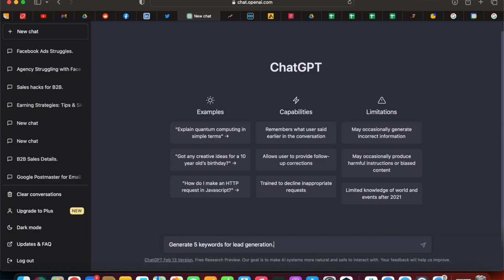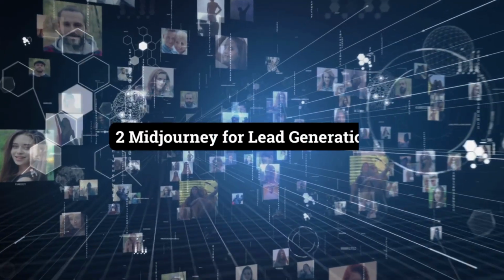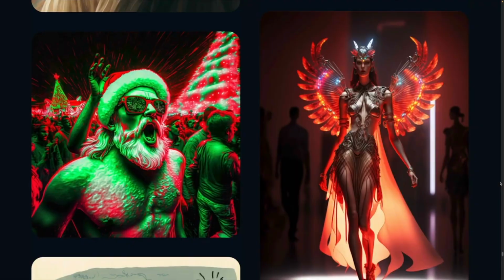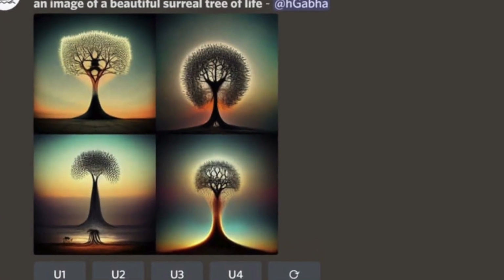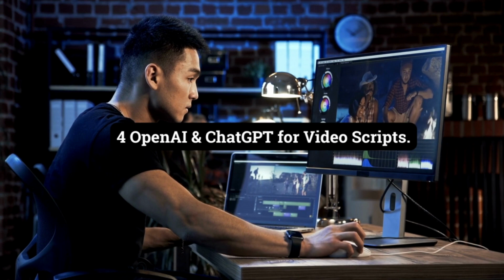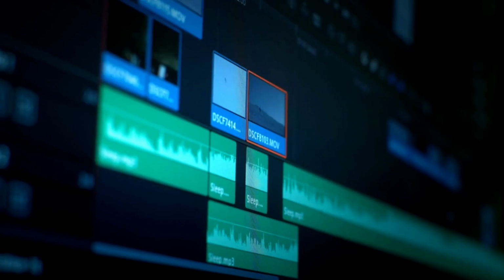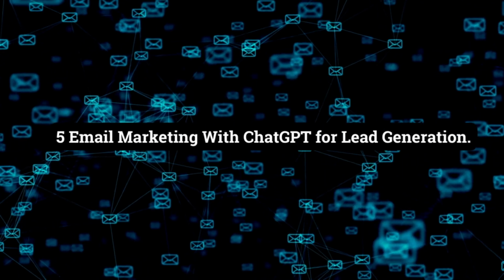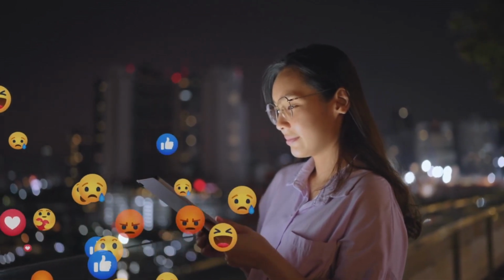5 Ways of Using ChatGPT to Generate Leads 🤖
Stop spending million of dollars on different AI tools like Jasper, Open Ai is FREE!!!  But as long as you know that, you can still use ChatGPT for lead generation to make your agency more efficient and combat writer’s block.

Use AnyBiz cold email outreach, and AI will generate best prospects for your agency in a few clicks only, request a demo today

00:00 Introduction.
01:22 SEO keywords with ChatGPT for Lead Generation.
02:17 Midjourney for Lead Generation Ads.
02:55 Ad Copy With ChatGPT for Lead Generation.
03:48 OpenAI & ChatGPT for Video Scripts.
04:22 Email Marketing With ChatGPT for Lead Generation.

Generate new customers for your B2B business.
Pay only for results. Simple.

Risk free. No subscription fees. No knowledge required. No time investment. We got you covered with lead generation. Positive replies directly in your mailbox. Pay only for results.